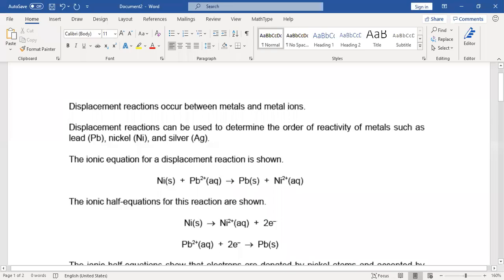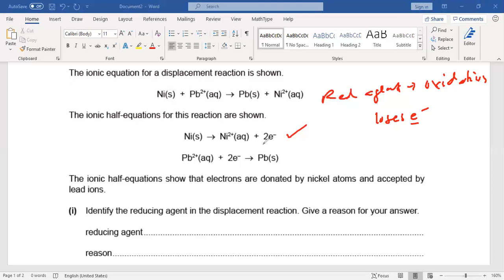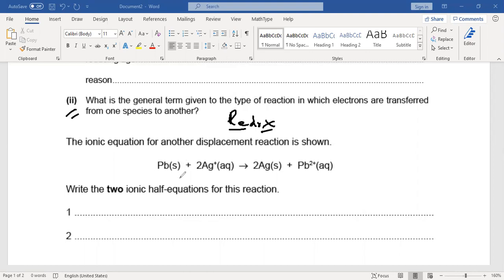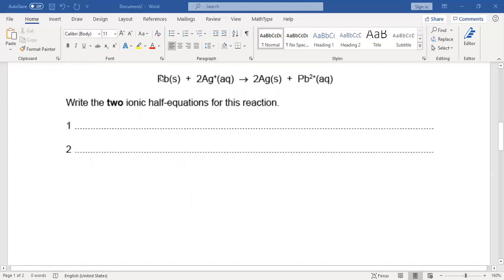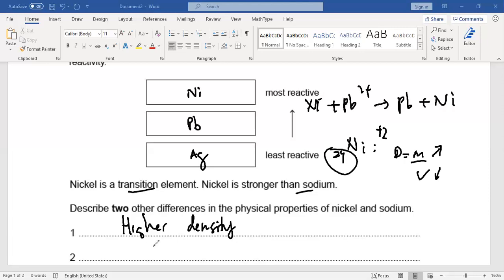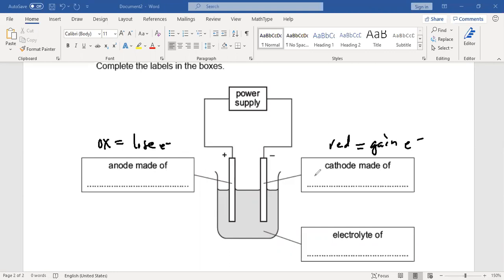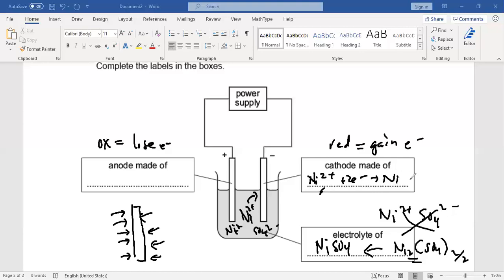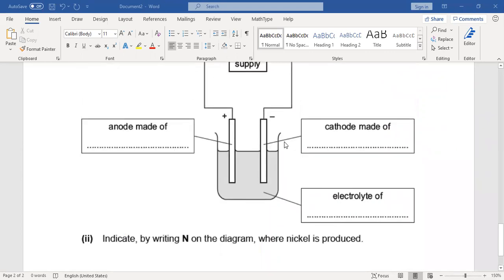Reactivity Series Trends in Metals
Hope this video helps you to ace the question of electrolysis and metals
Remember, the more reactive metals, the easier to release the electrons and vice versa. Nickel in this question provides electrons to Pb easily than Pb itself. Thus, Pb2+ gets reduced while Ni gets oxidised.
Remember the rule: Oxidation is gaining oxygen and losing electron.
Reduction is gaining electron and losing oxygen/gaining hydrogen.
In electrolysis, cathode is NEGATIVE electrode so it attracts positive ion to come near. As result, the cation gets reduced and deposited in the outer surface of electrode. Also, the consequence of reduction, the mass of cathode increases while mass of anode decreases!
Thanks